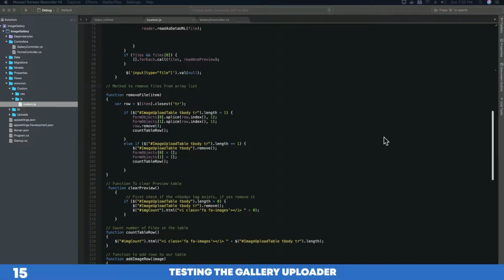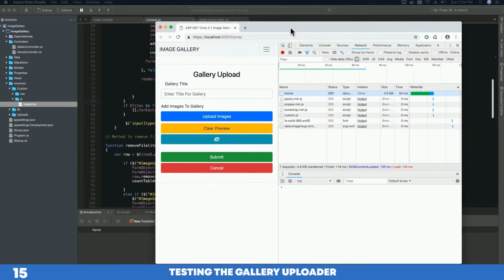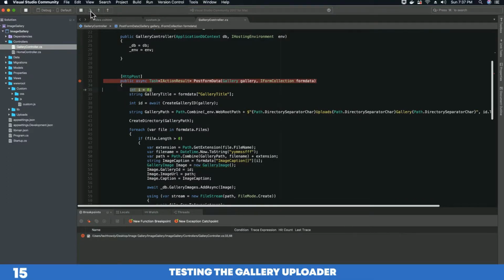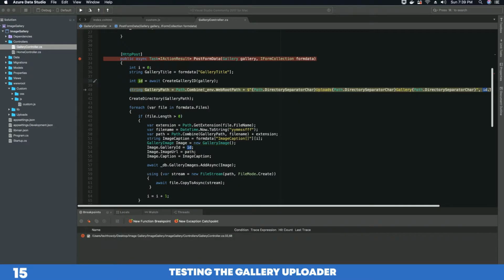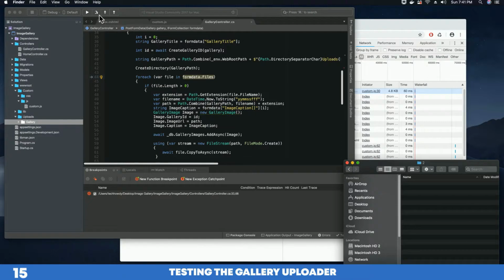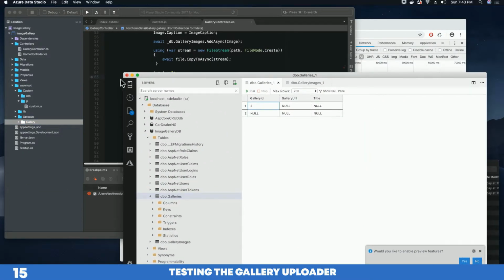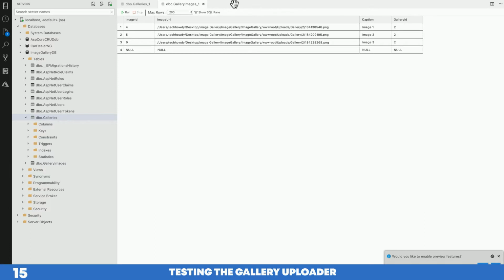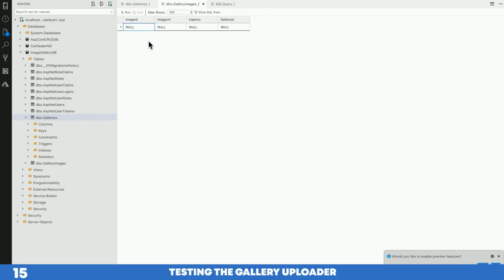Creating Image Gallery With Asp.Net Core 2.1 Web API - Testing Create Gallery Method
IN this video tutorial we will be testing our HTTP POST Method, we will create sample gallery and check if all the code is executing without any errors. Feel free to modify the code as per your need, I am just creating a gallery with basic upload feature. You can add validation and authorization depending on your project requirements.